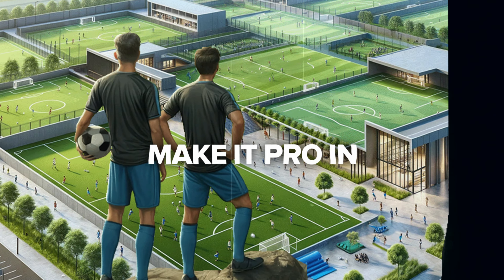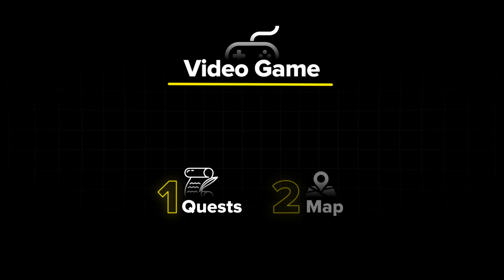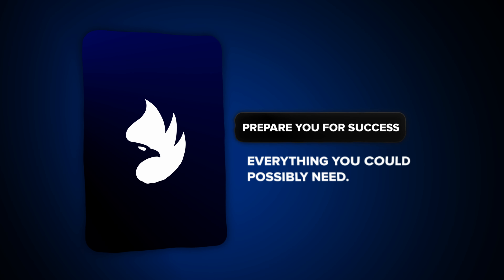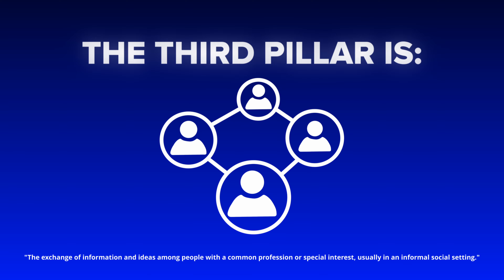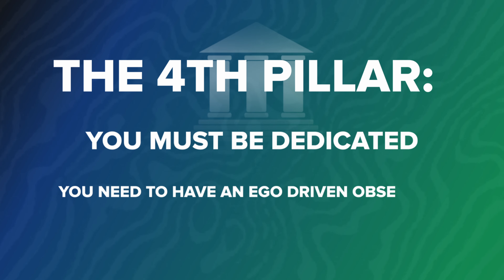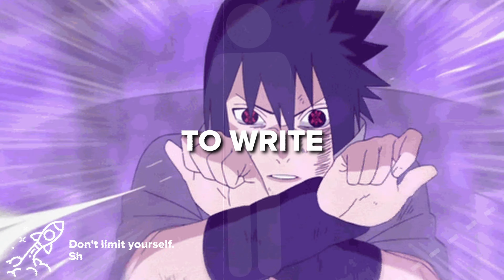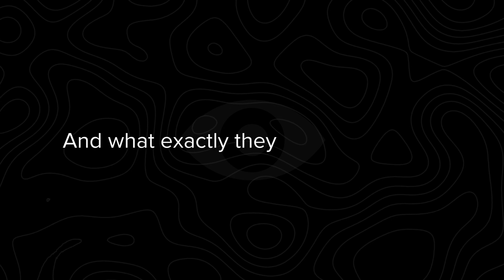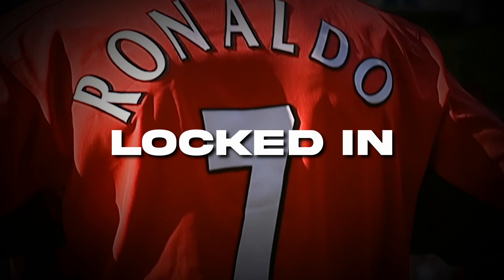Follow THIS to Become a Pro Footballer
In this video, we go into detail about how you can become a professional Footballer. Revealing the pillars you must learn.

By following this video you will easily be ahead of 99% of people.